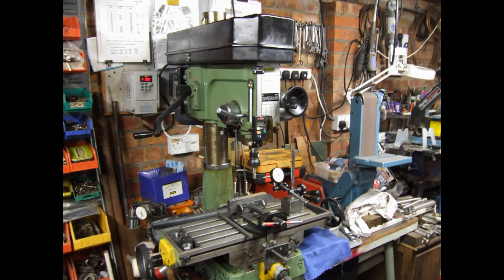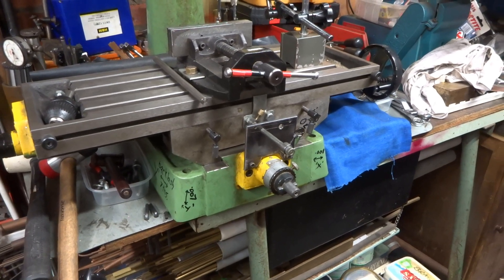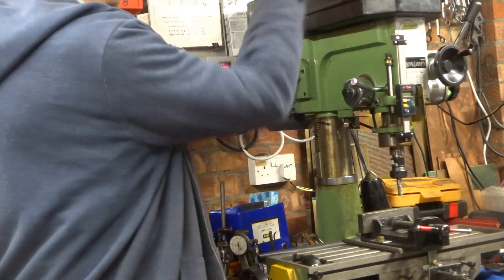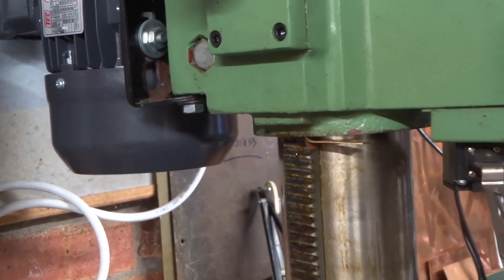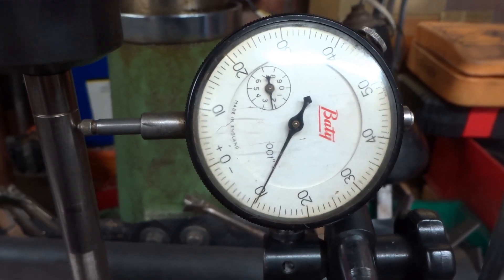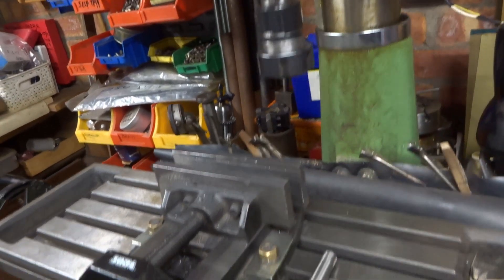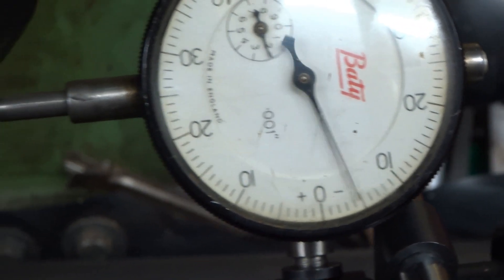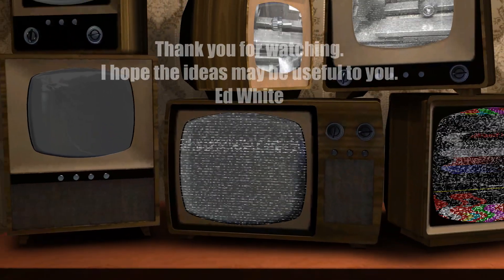Round column milling machine modifications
I made a modication to afford a more repeatable location of the milling head on a round column Warco economy mill. I also fitted a stop to the cross slide (Y axis) as the machine does not have one. I also made a shorter chucking arrangement so that changing to drills of different lengths is both quicker and less problematic than using the supplied 2MT taper shank chuck that came with the mill.